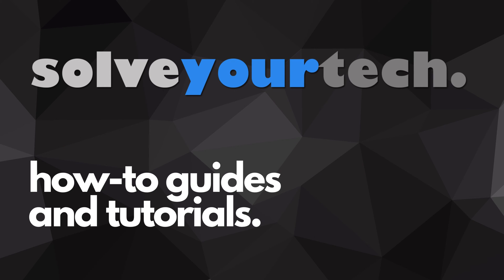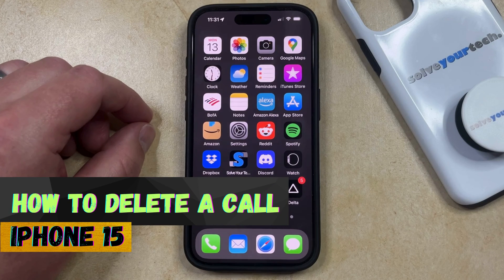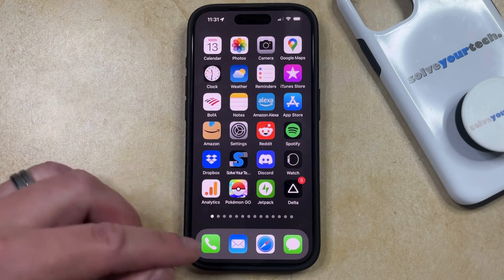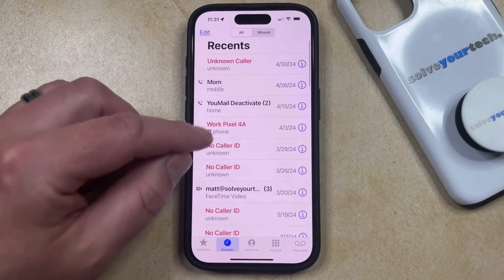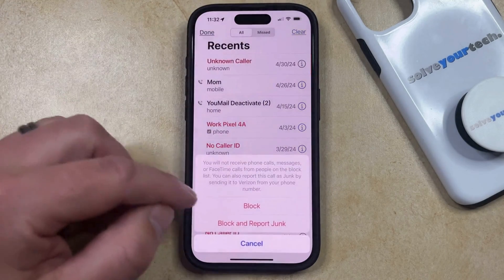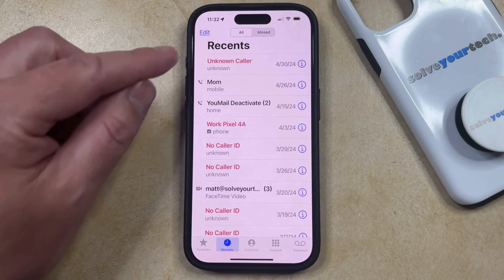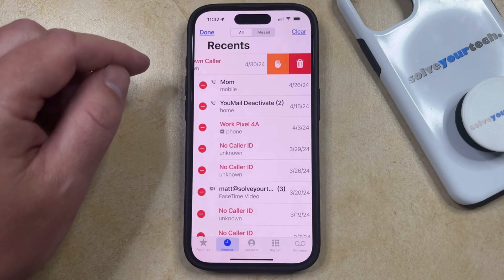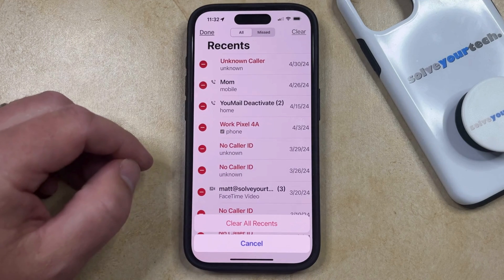How to Delete Call on iPhone 15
This video will show you how to delete a call on iPhone 15. Once you complete this tutorial, you will know how to remove a call from your call history on your device.

You can delete an iPhone 15 call with the following steps:

1. Open the Phone app.
2. Choose the Recents tab.
3. Find the call to delete.
4. Swipe left on the call.
5. Tap the trash can icon.

You can also tap the Edit button at the top-left of the screen and tap the red circle to the left of each call to delete, or you can tap the Clear button at the top-right and clear the entire history.

00:00 Introduction
00:14 How to Delete Call on iPhone 15
01:13 Outro

Related Questions and Issues This Video Can Help With:

- How to Delete Call on iPhone 15 Mini
- How to Delete Call on iPhone 15 Plus
- How to Delete Call on iPhone 15 Pro
- How to Delete Call on iPhone 15 Pro Max